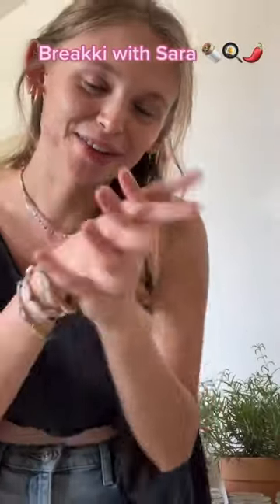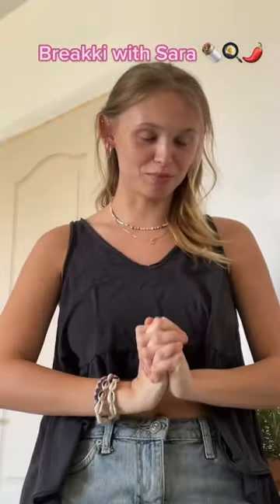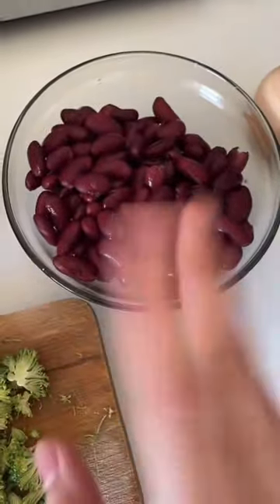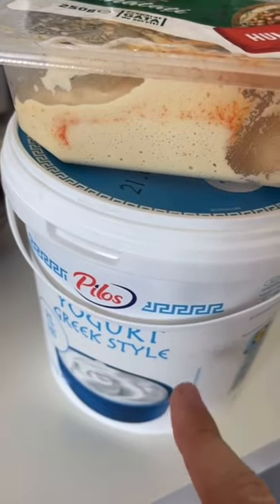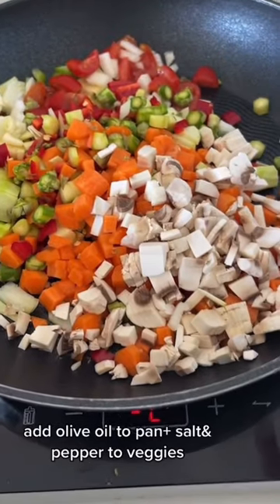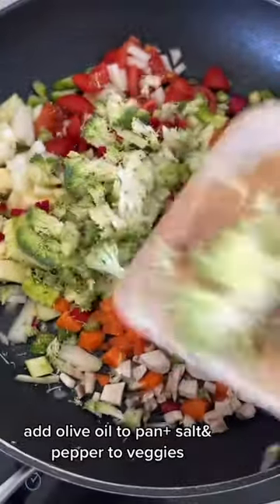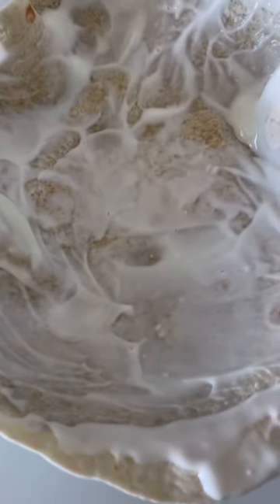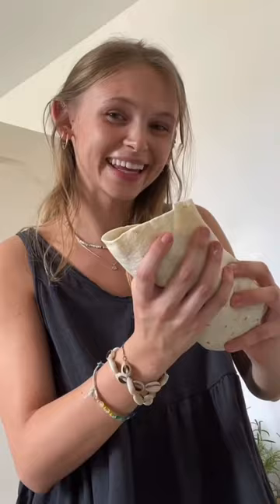Breakfast burrito tutorial